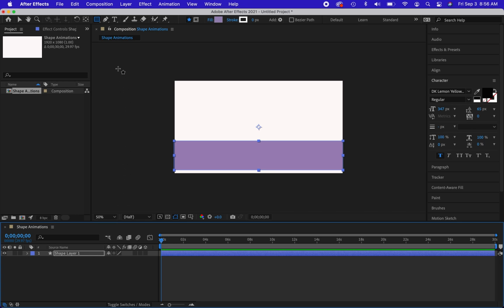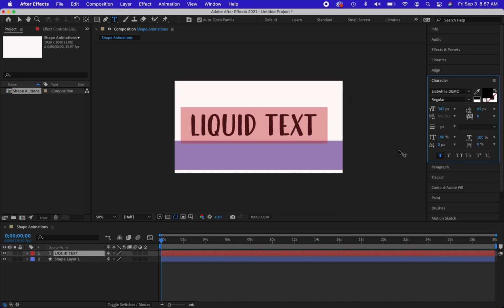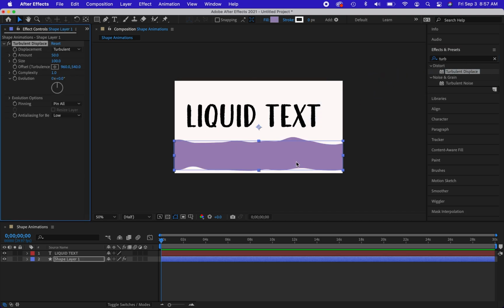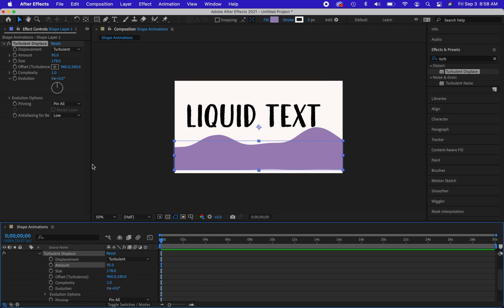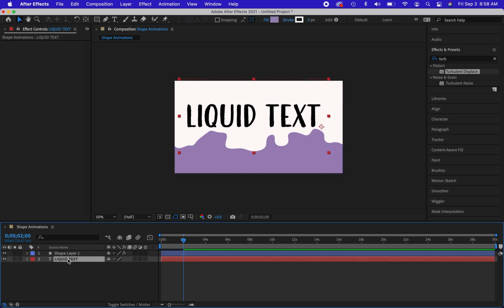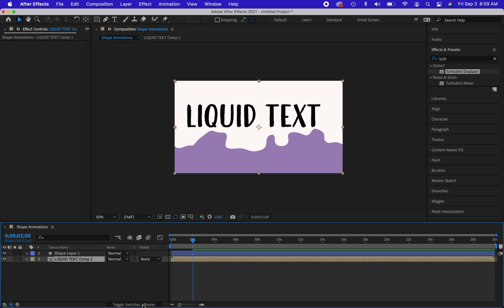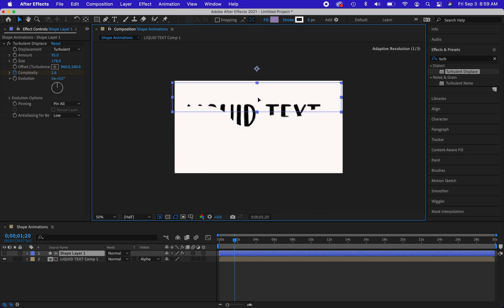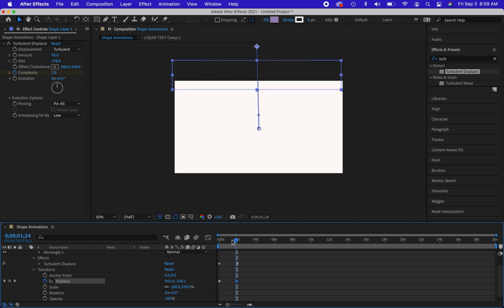3 minutes on Liquid Reveal (After Effects)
The liquid reveal is an easy way to animate shapes, logo or graphics in After Effects.  After Effects can be complicated. This tutorial is quick, easy and gets right to the point.